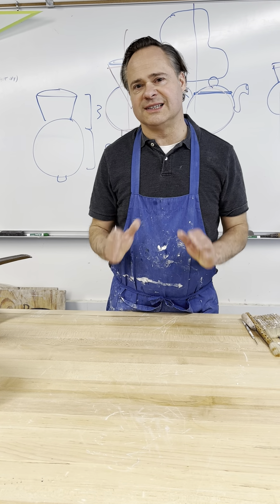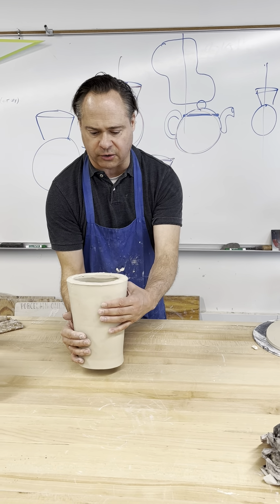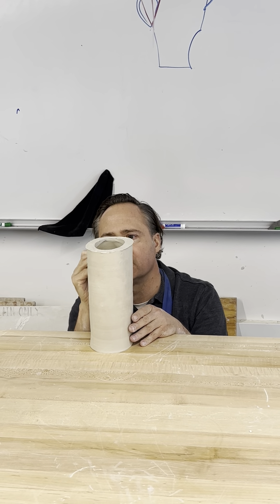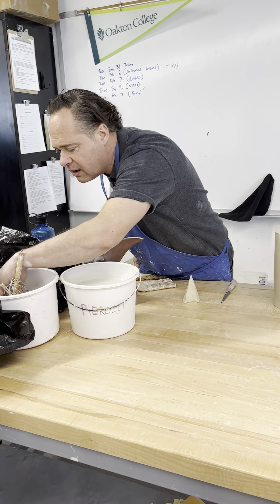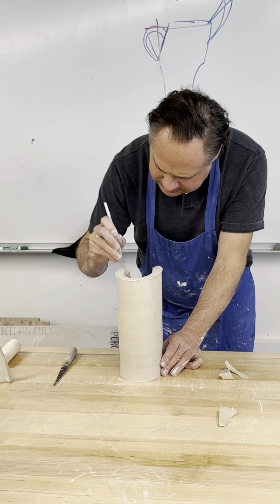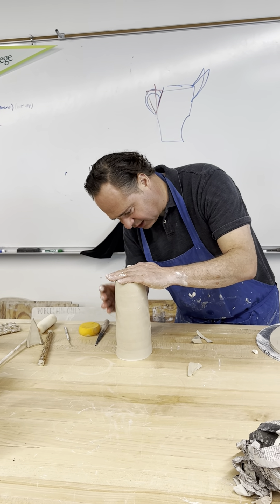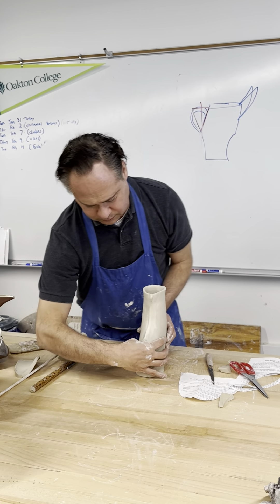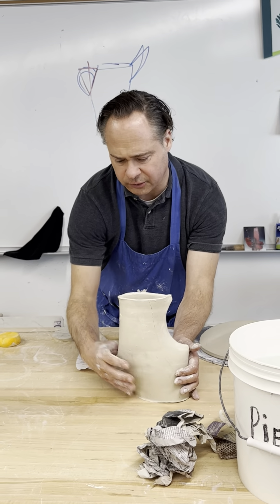PART 2: how to make an altered pitcher on the Potter’s wheel.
Lou Pierozzi now assembles his wheel-thrown pitcher and teaches how to cut and dart.